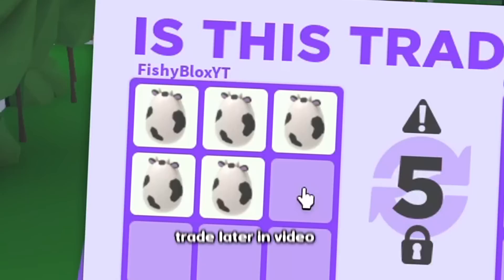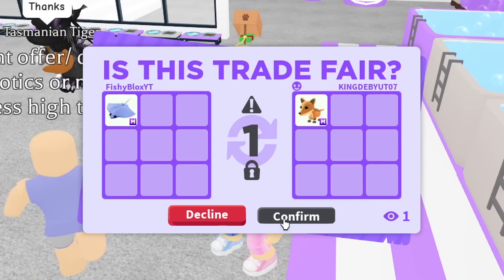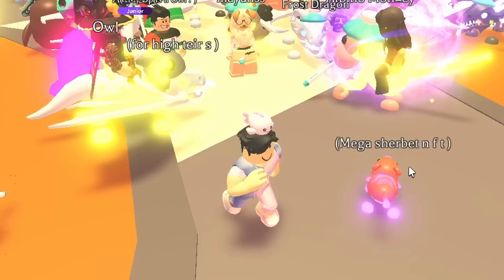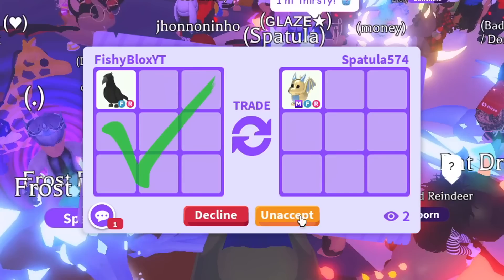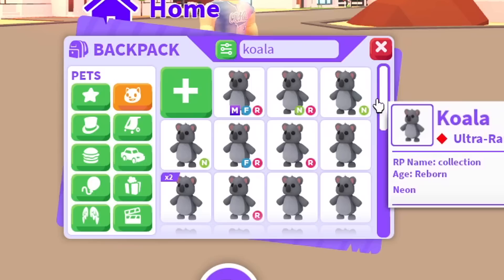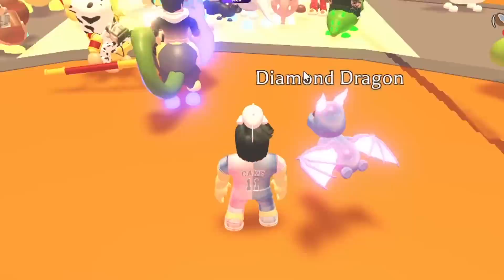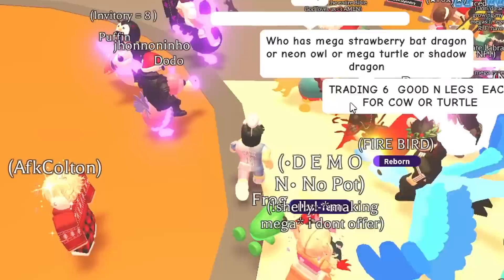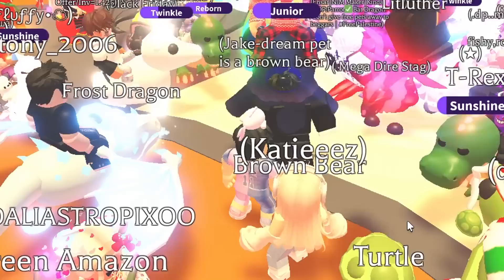Trading for EVERY MEGA PET in EVERY RARE EGG.. (Adopt Me)